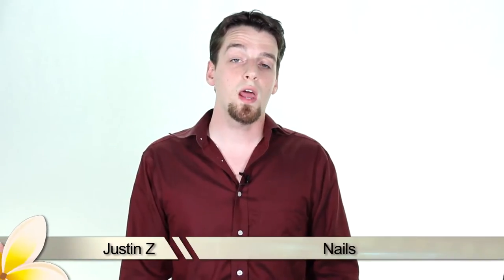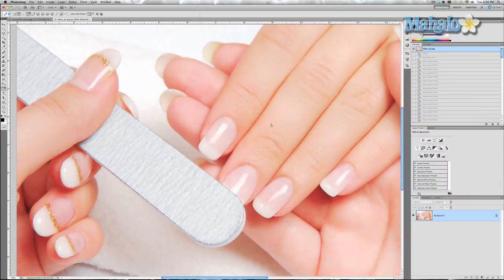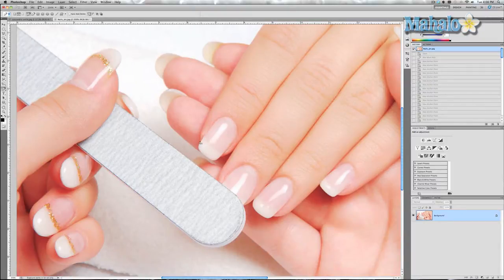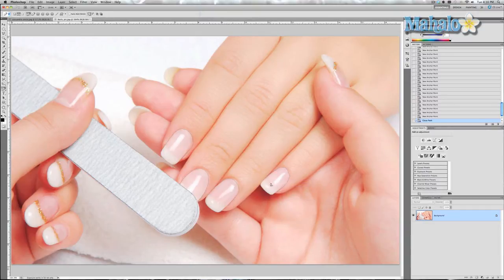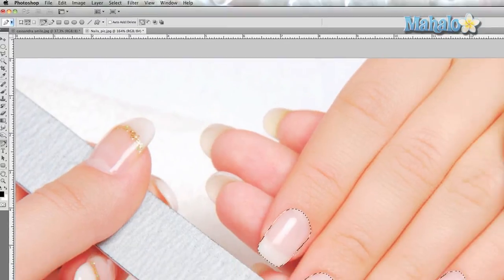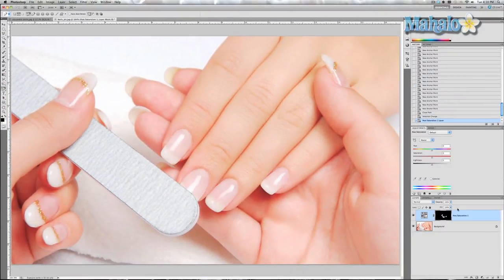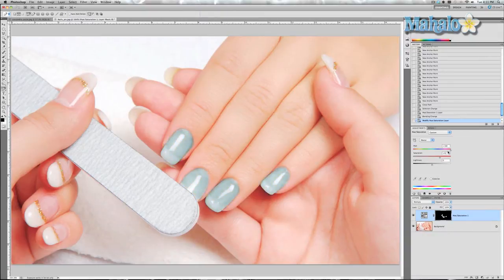Photoshop Tutorial - Nails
JustinZ will show you how to paint nails and make them different colors.